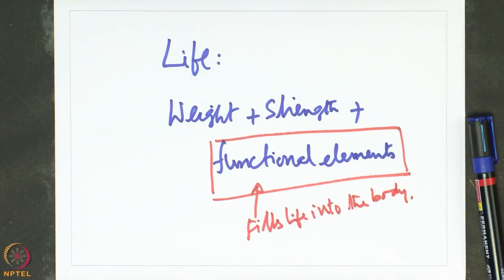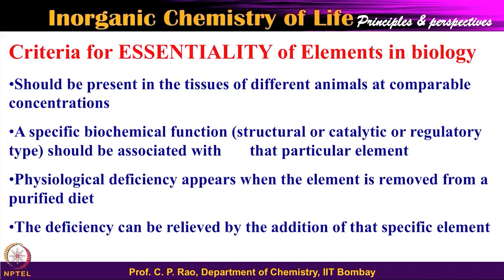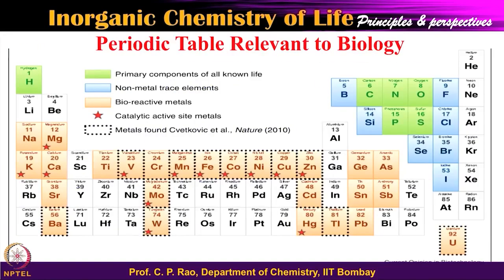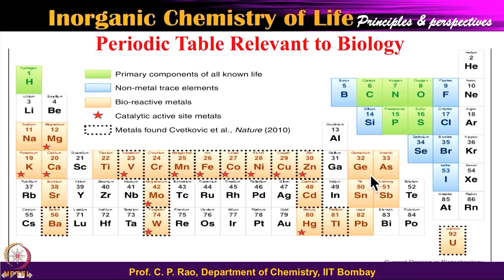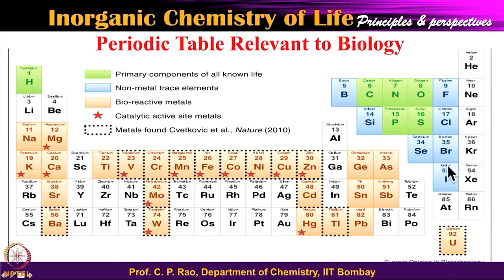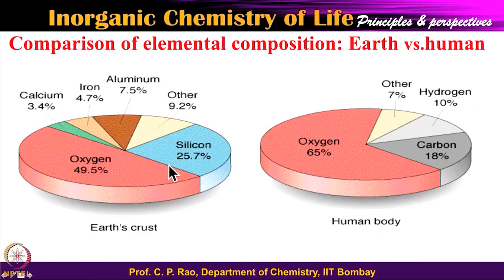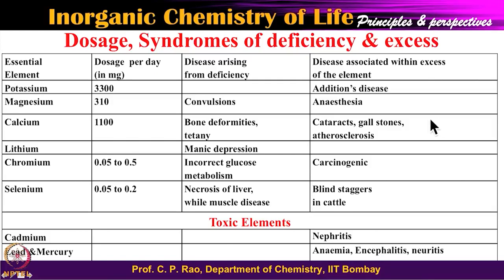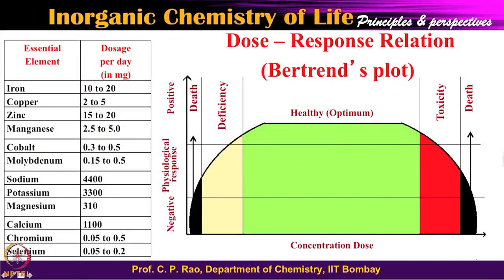Selection and criteria for elements.